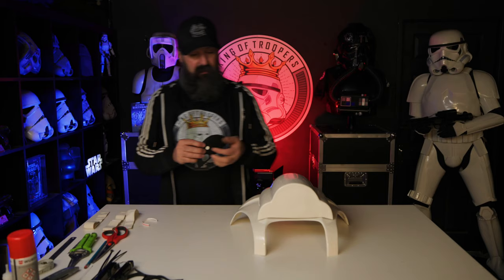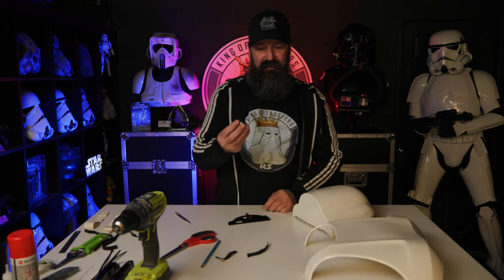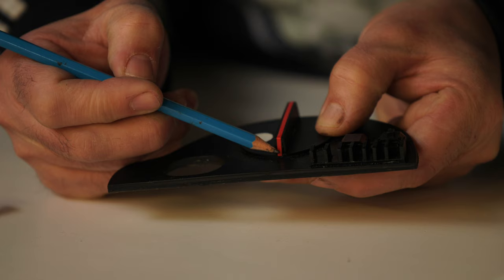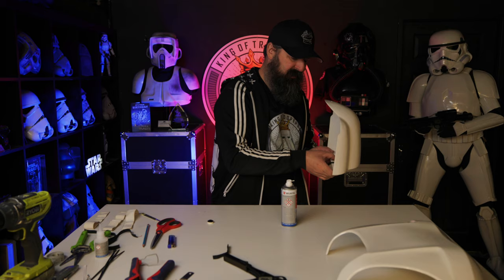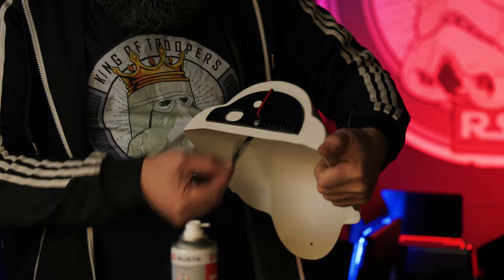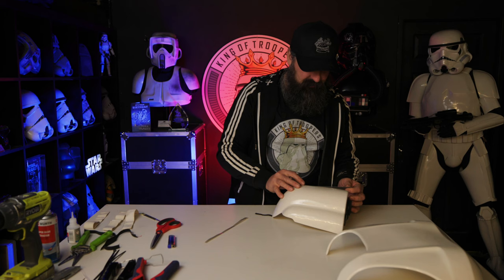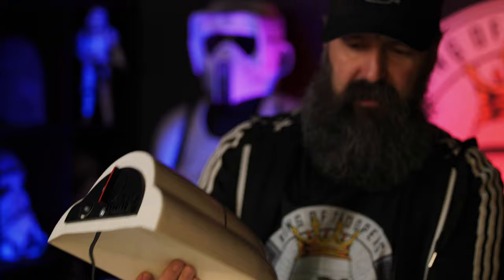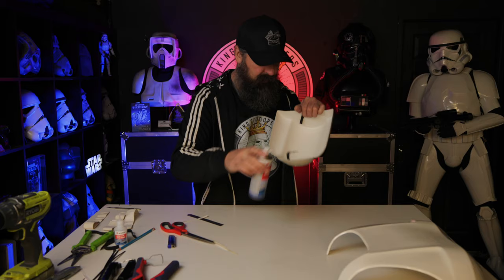Biker Scout Tutorial - Tank - Part 17 - RS Prop Masters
We're getting close to the last few pieces to finish our armour build.

In this episode Paul attaches the tank and the greeblies.

Follow us;